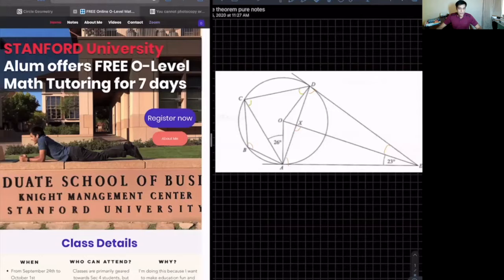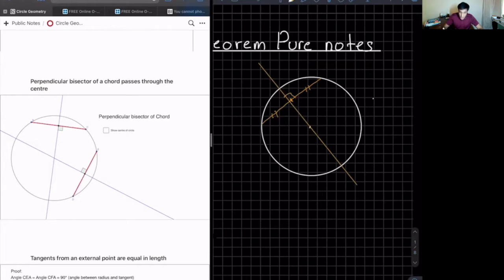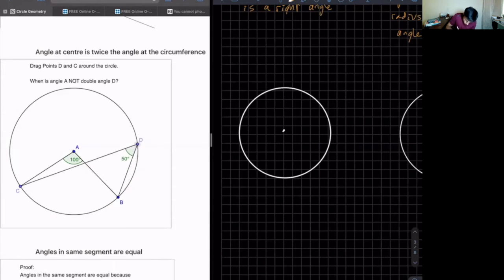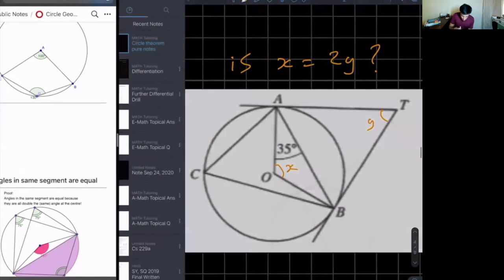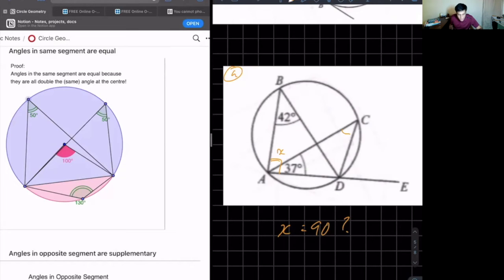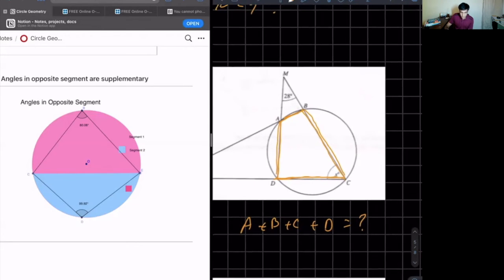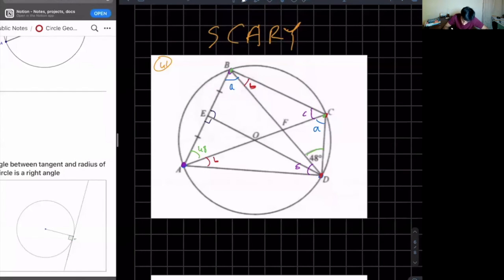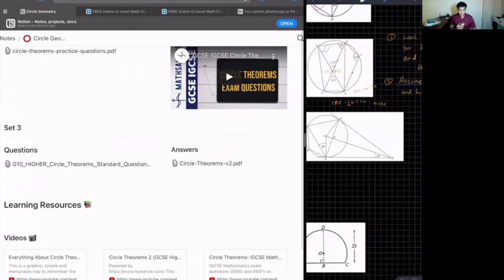Day 2 - Circle Theorem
E-Math Syllabus Topic G3: Properties of Circles